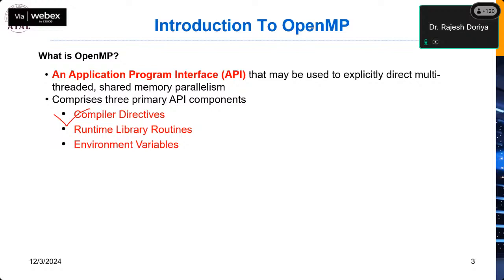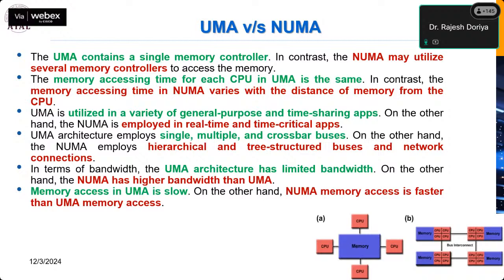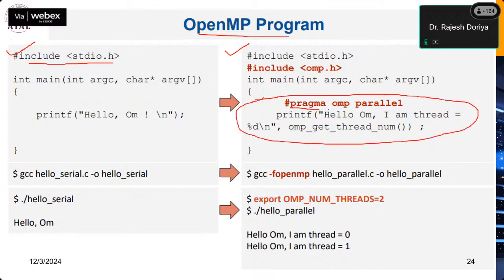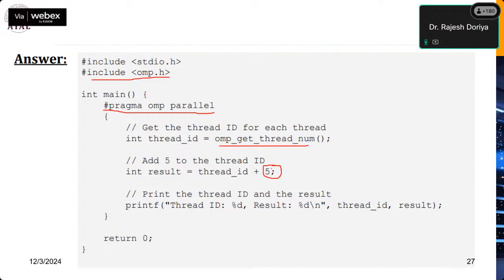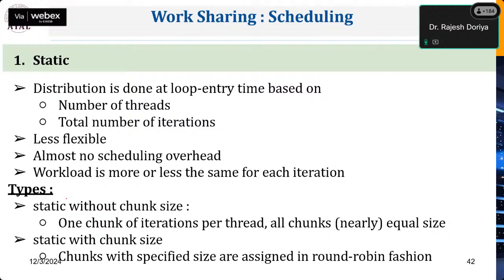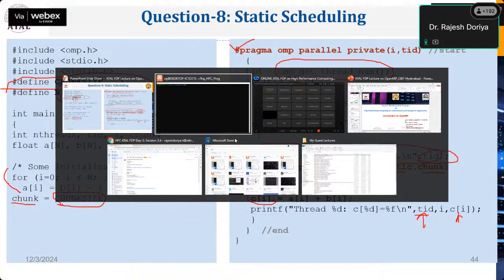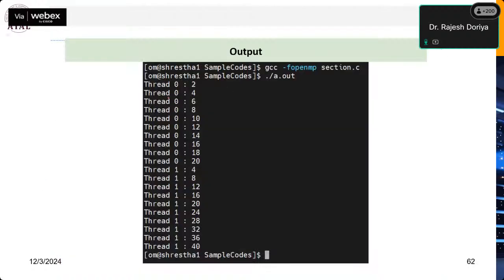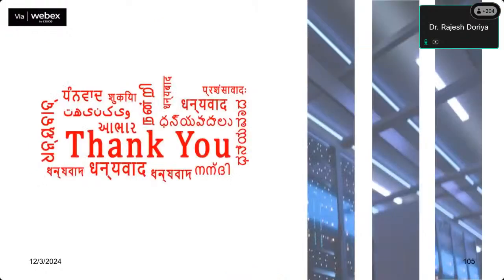Session 3 : Introduction to OpenMP (Installation, Setup, Slurm, OpenMP Basics)- Dr. Rajesh Doriya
6:00PM to 7:30PM
Session 3
Topic: Introduction to OpenMP (Installation, Setup, Slurm, OpenMP Basics)
Name of the Expert:
Dr. Rajesh Doriya
Designation & Organization: Asst.Professor, Dept of IT, National Institute of Technology(NIT), Raipur